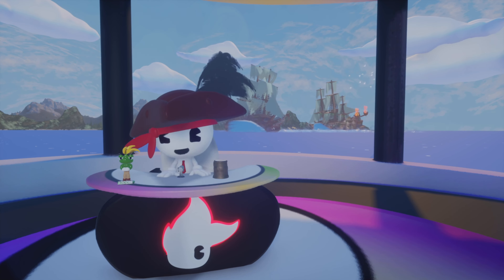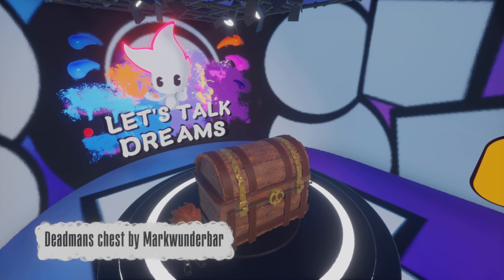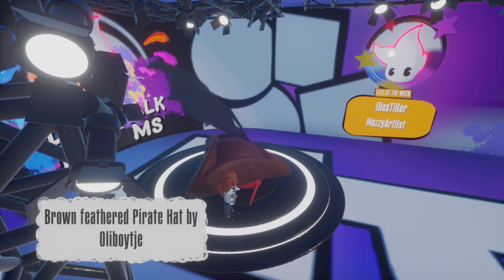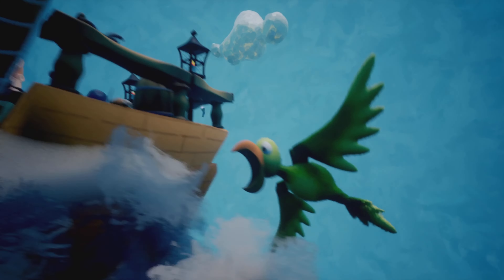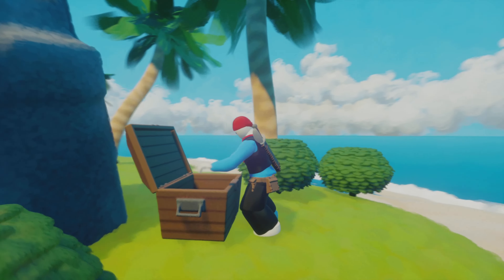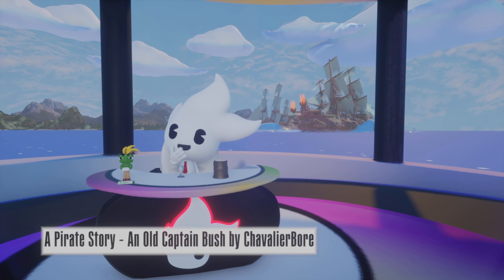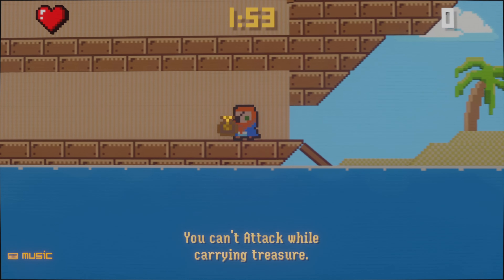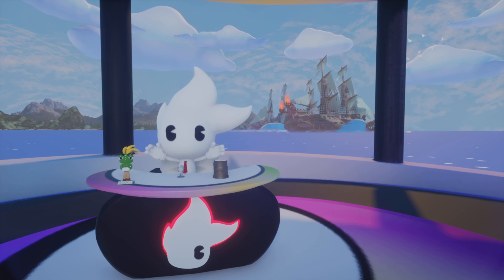Let's Talk Dreams | Ep8 PIRATES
YOHOO! It's a pirate episode for yee! Red shows off some sweet pirate themed works in episode 8!

As usual you can also support me working on these projects and unlock really cool online and physical rewards